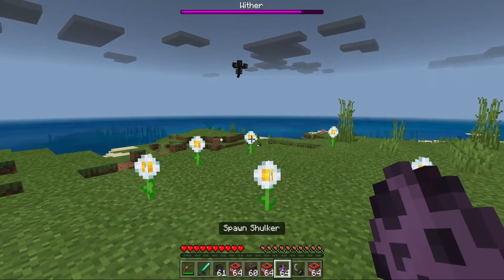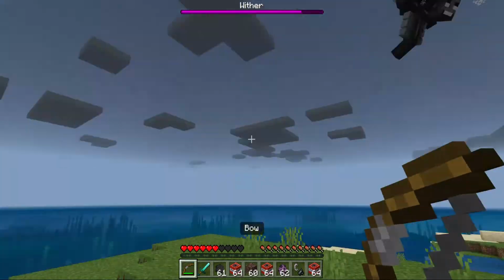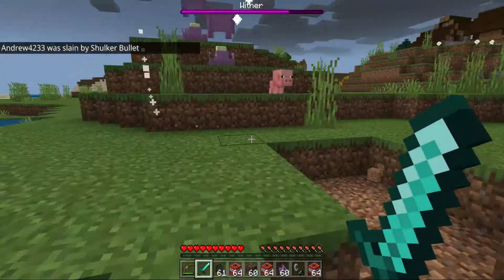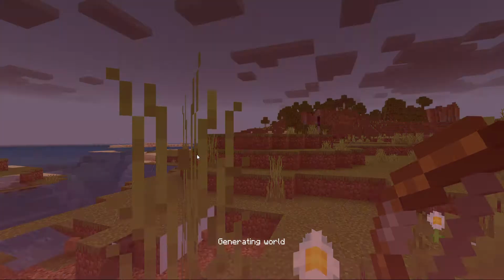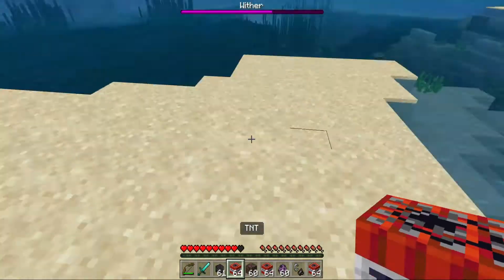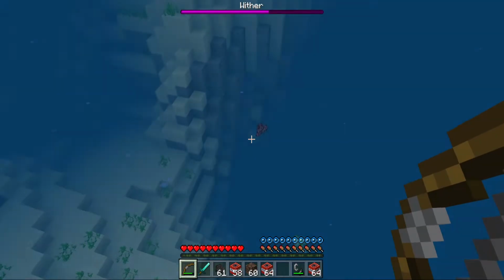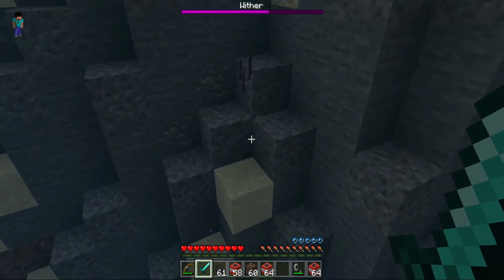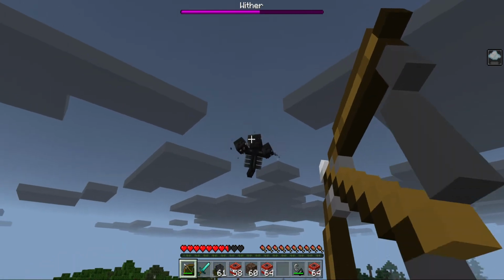Minecraft - Defeating The Wither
In today's video I try to defeat the Wither in Minecraft.